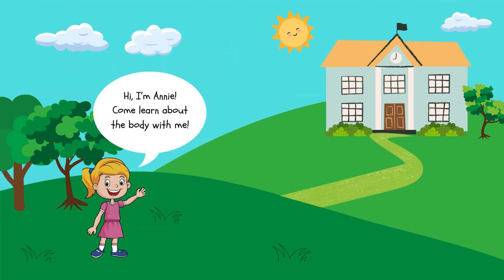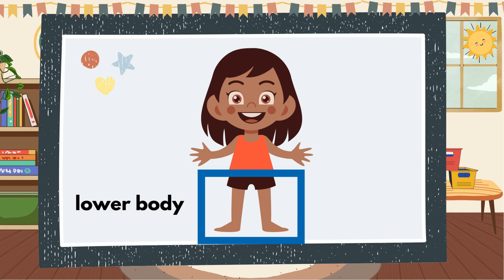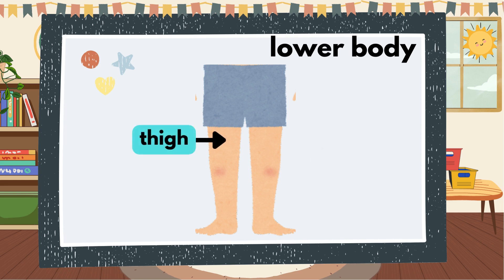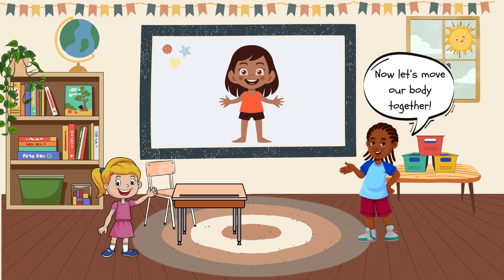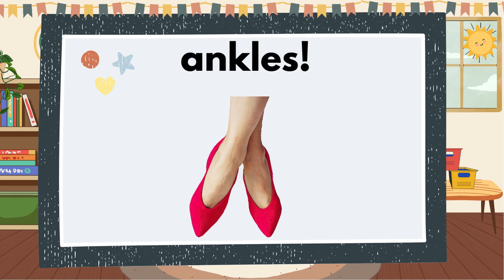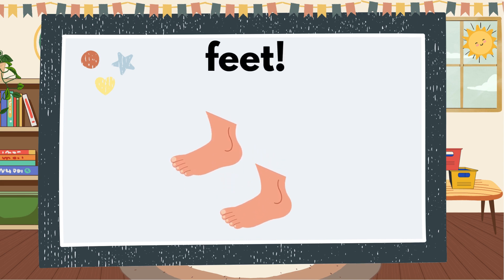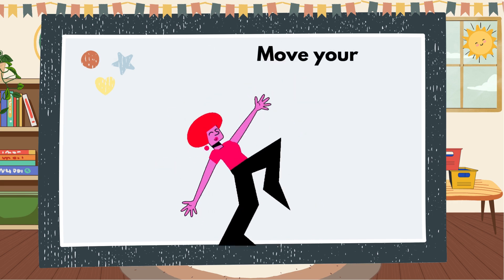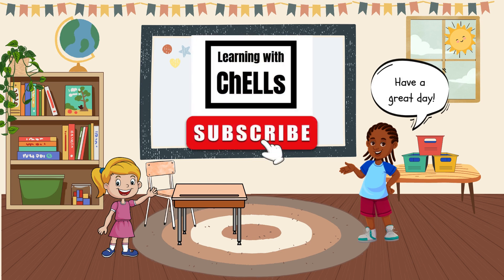The Human Body: Lower Body | Parts of the Body | English | ELL | Pre-K Kindergarten First | Newcomer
Learn more about the human body in English!